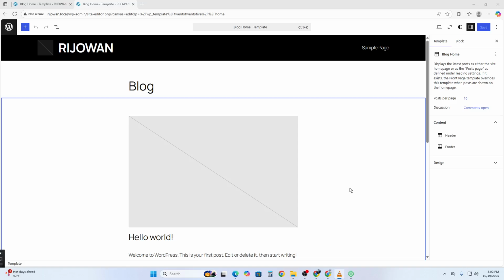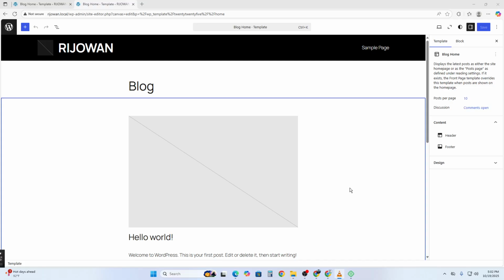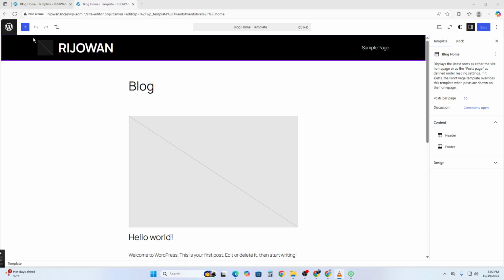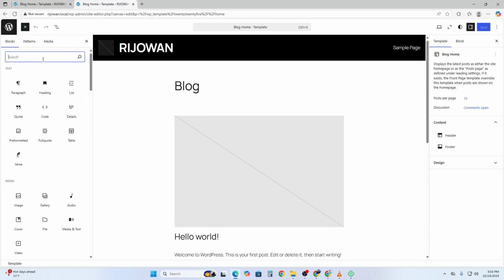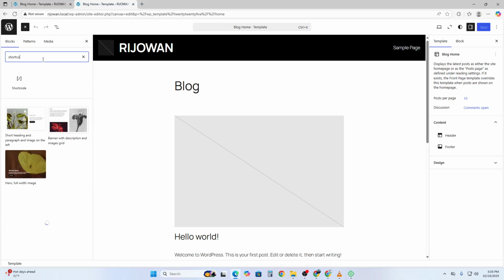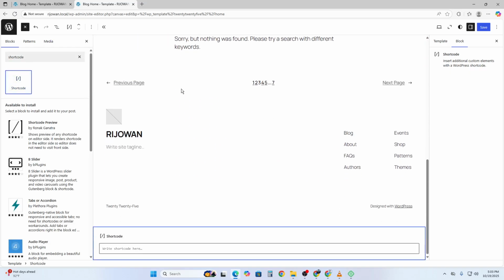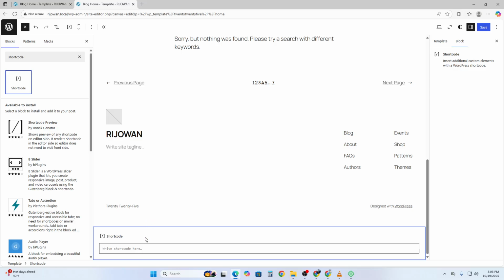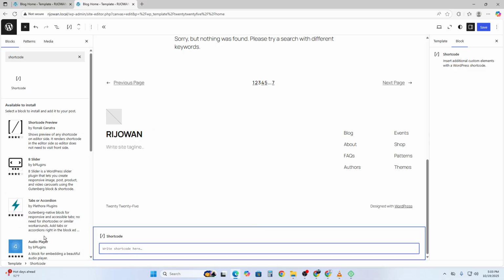How to Make Shortcode of Anything in Wordpress - 2026 (NEW METHOD)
How to Make Shortcode of Anything in Wordpress
In this video, How to Make Shortcode of Anything in WordPress, you’ll learn an easy way to create custom shortcode in your website. This simple method helps you add shortcode for buttons, forms, text, or any element to make your WordPress site more dynamic and flexible. Perfect for beginners who want to customize their WordPress pages quickly.